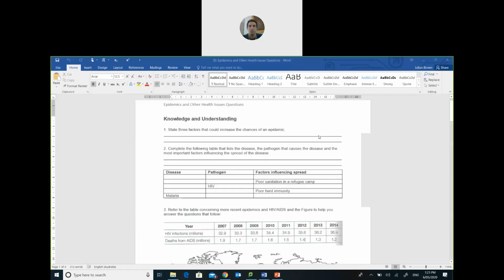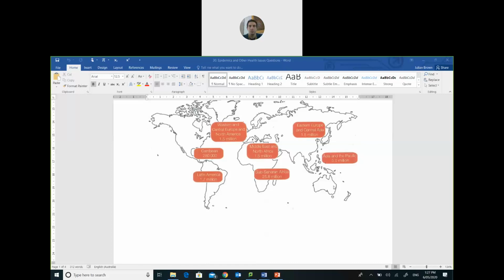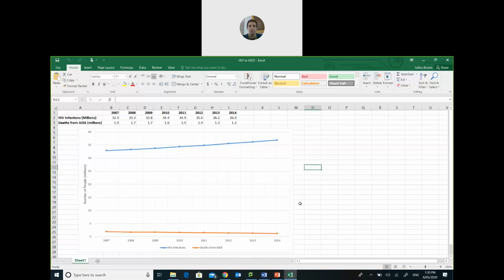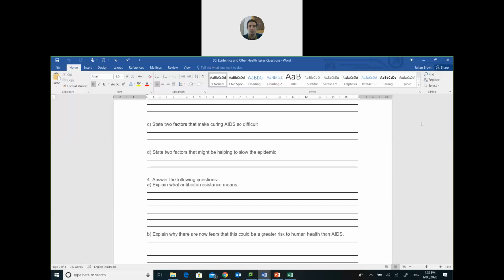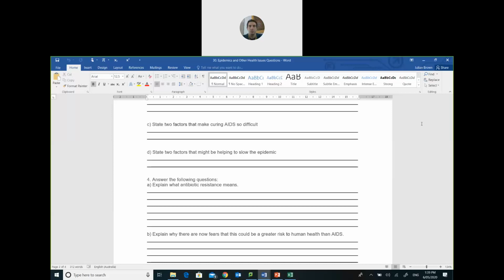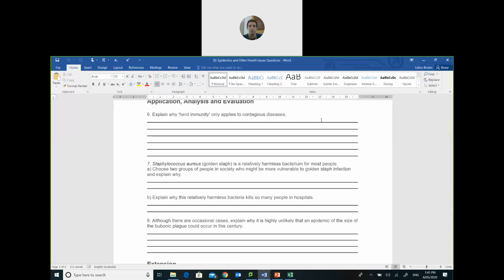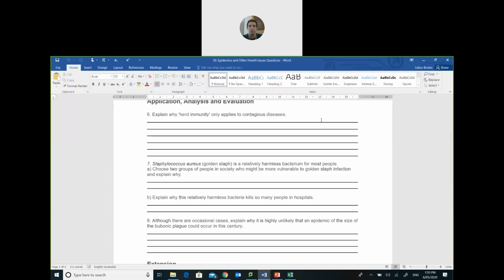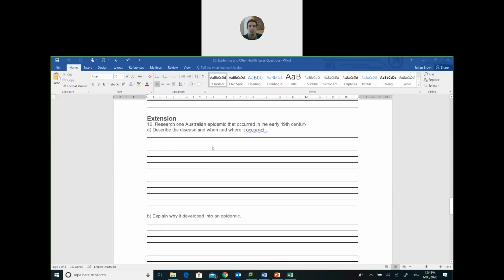Epidemics and Other health Issues Questions and Answers Discussion